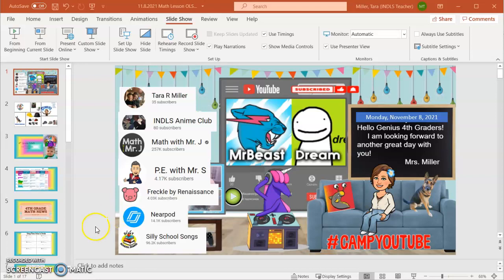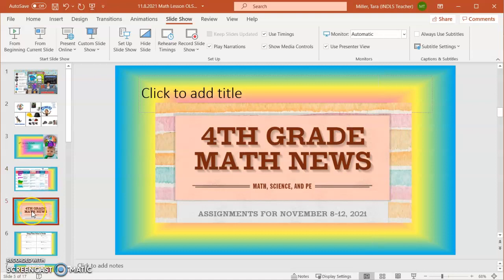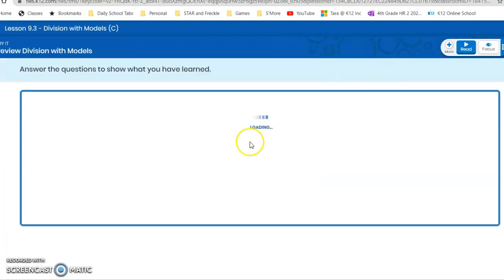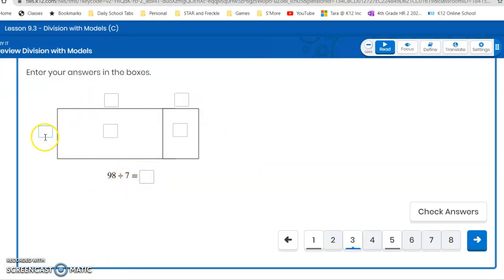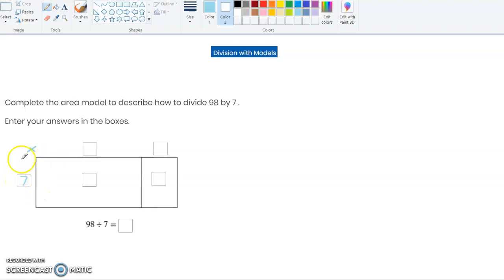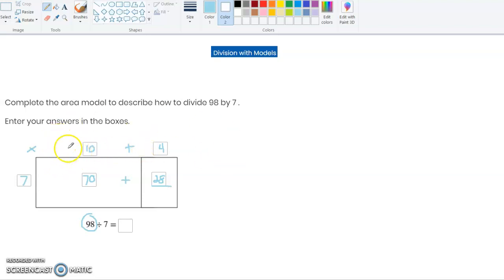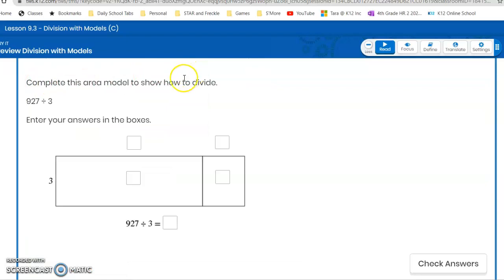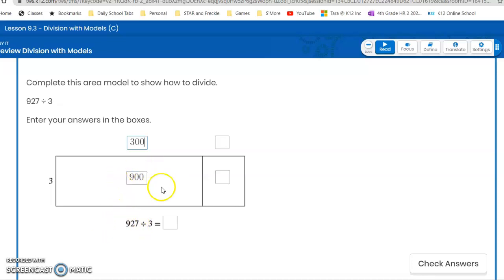4th Grade Math with Mrs. Miller 4.C.3 Division with the Area Model Method